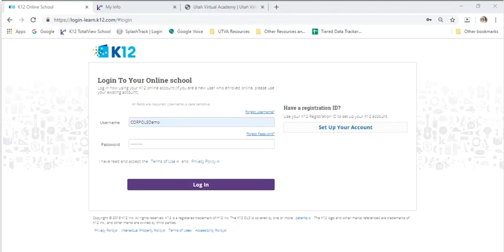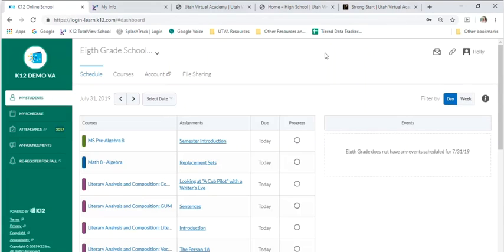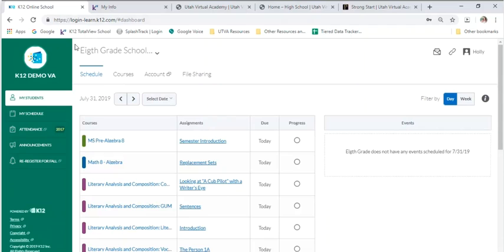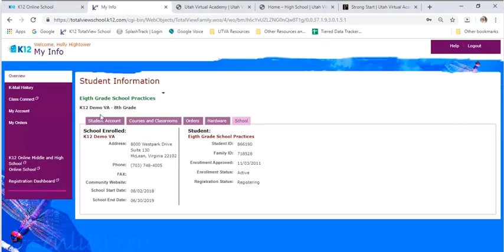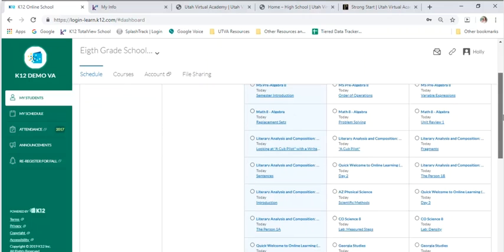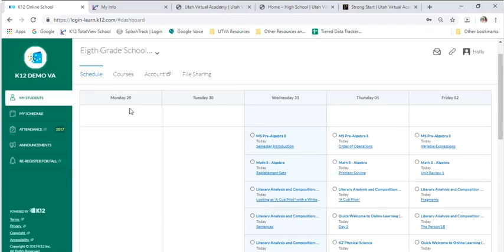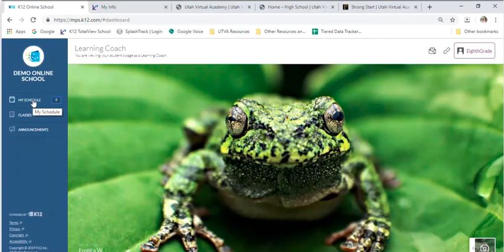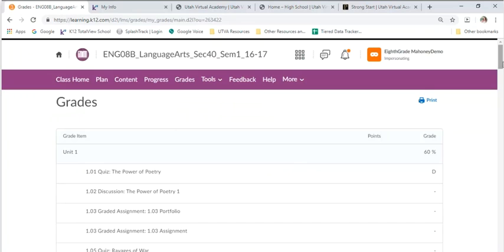Navigating the OMHS UTVA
How to navigate student and LC accounts for middle and high school at UTVA